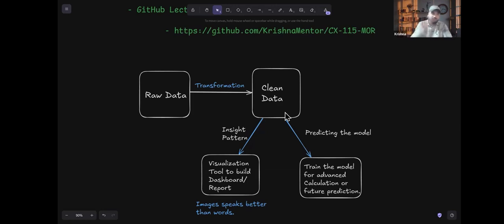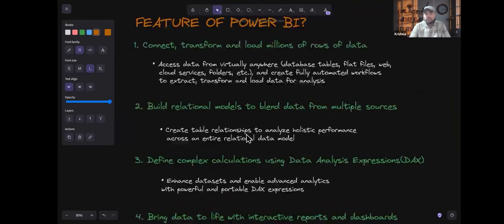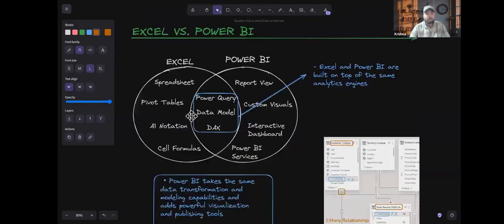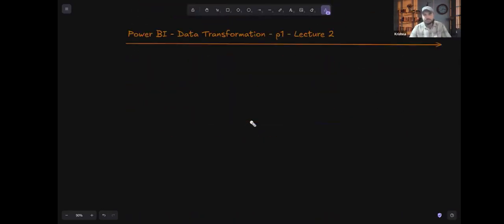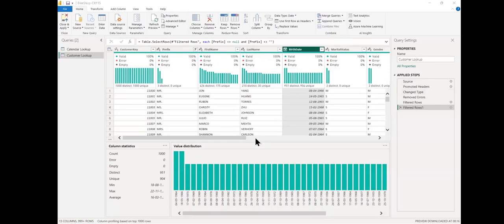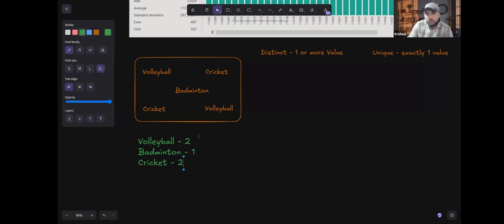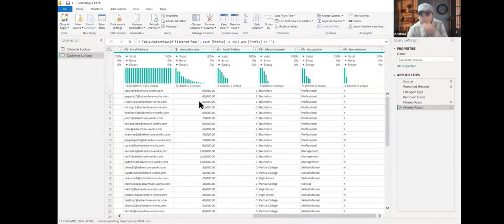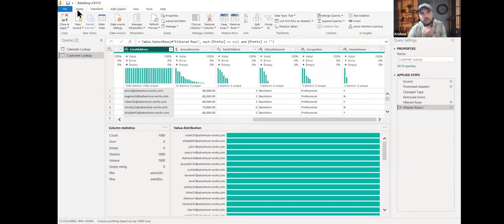Power BI - Data Transformation p1-lecture 2 a1 || power bi data Transformation kaise kare || dat